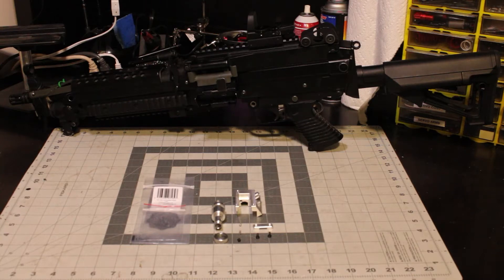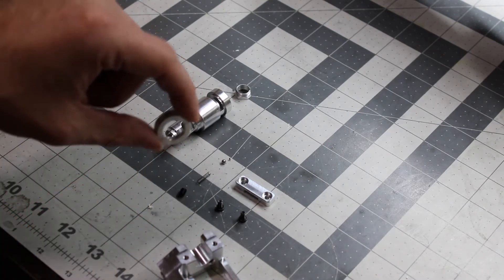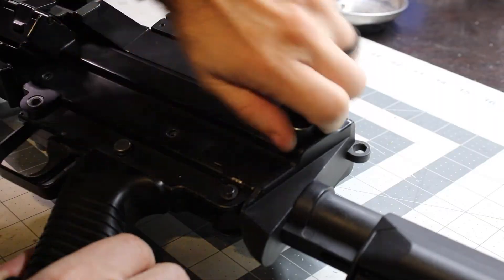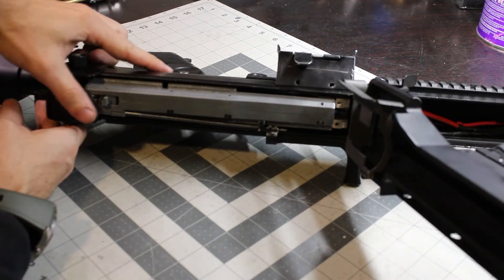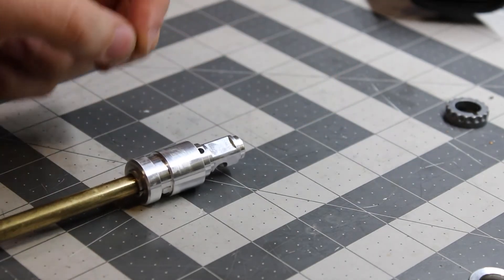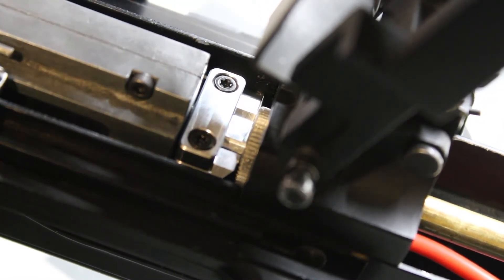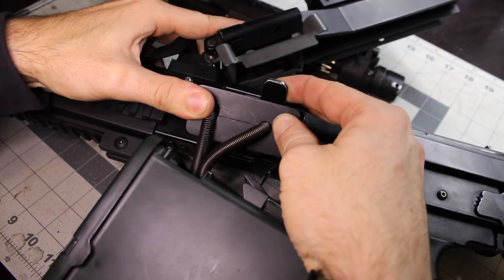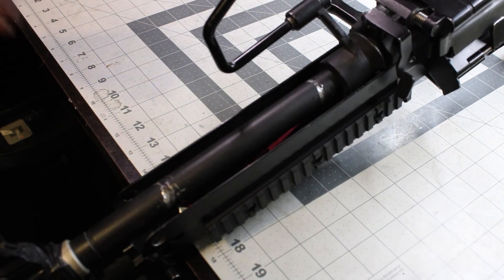A&K M249 Retro Arms hop-up STEP-BY-STEP INSTALL GUIDE 2022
Hey guys! Since it doesn't seem to be any instructions for installing this hop-up system. I created this video where I show you a step-by-step guide on installing this hop-up upgrade in your A&K M249 platform. After this video, please let me know if there's anything you would like to have me cover, any improvements I can make, or any questions you may have in the comment section below!

NOTE: The Retro Arms hop-up requires the "typical" bucking to fit the barrel correctly!

Here are timestamps if you only need to see certain parts of the video.

0:00 - Intro
0:18 - Tools needed
0:29 - Quick note about the hop-up
1:08 - Parts overview
2:01 - Feed Block assembly
2:28 - Outer barrel and inner barrel removal
2:48 - Retro Arms Feed block install
4:43 - Hop-up swap
6:43 - Hop-up and barrel to Feed Block install
8:06 - Box mag feed alignment
10:08 - Outer barrel reinstall
11:07 - What it should look like installed

Wyshtech STREAMS AIRSOFT TECH LIVE!
The Airsoft Streams are usually every Saturday @ 6PM MST and Wednesdays @ 6PM MST!
Join the Wyshtech Community!
Exclusive content!

All YouTube and Twitch revenue goes towards supporting both YouTube and Twitch channels for giveaways, sustaining awesome content, and so much more!